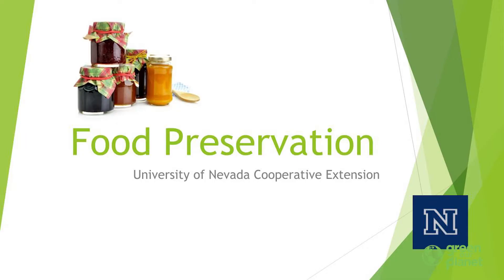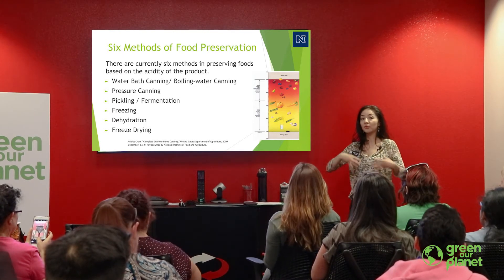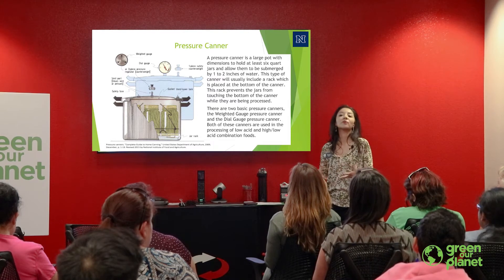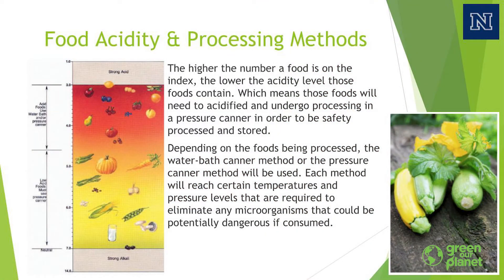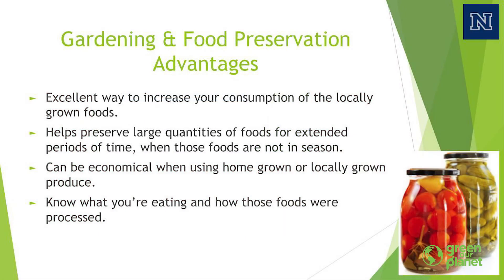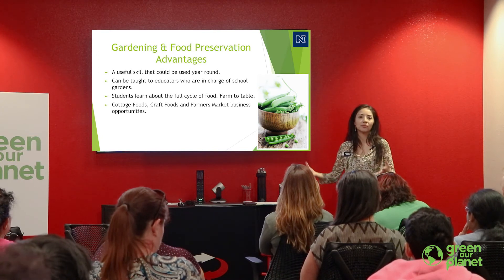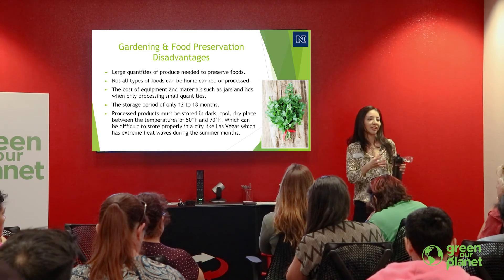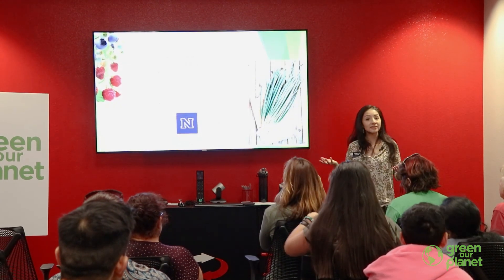Food Preservation | School Garden Conference 2019